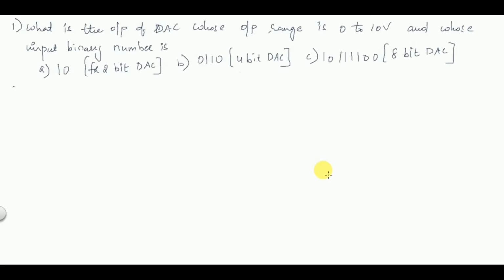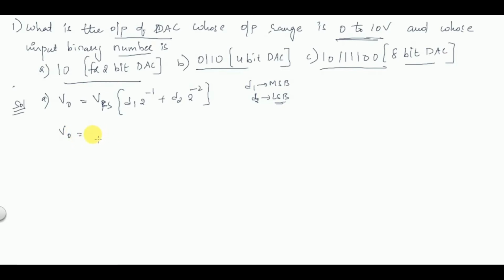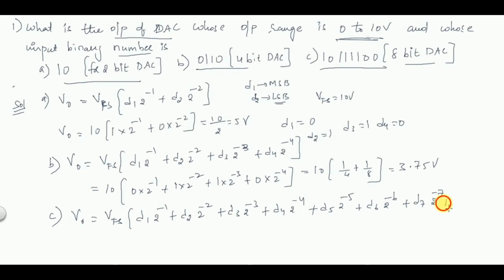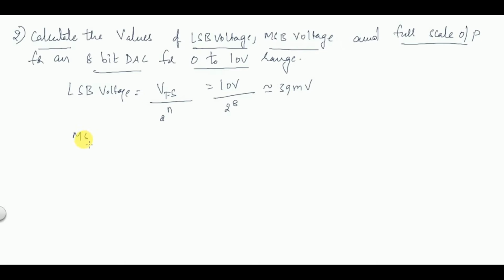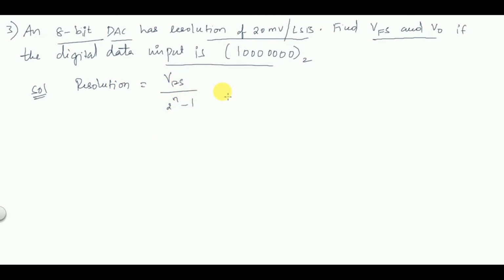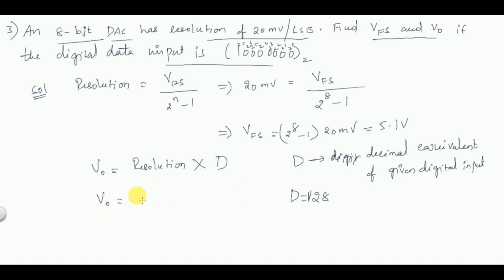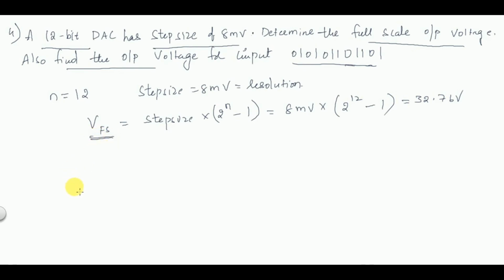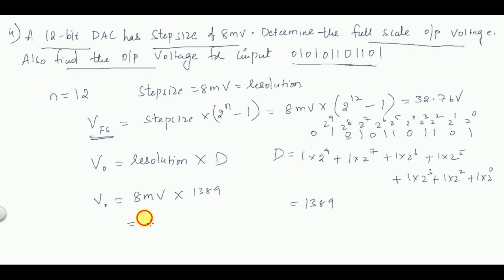Problems on DAC DigitalElectronics ECEGATE,IES,UGCNETElectronicScience Adhvaitha Classes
This video is another video for video series of Digital electronics or switching theory and logic design or digital logic design.In this video I have discussed about  problems on DAC and methods to solve them.

 Happy Learning!!!